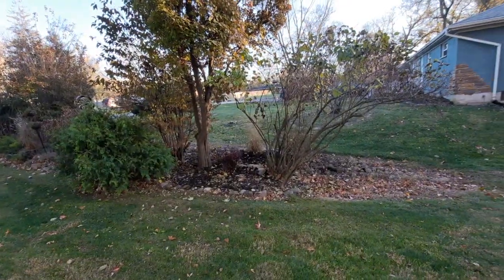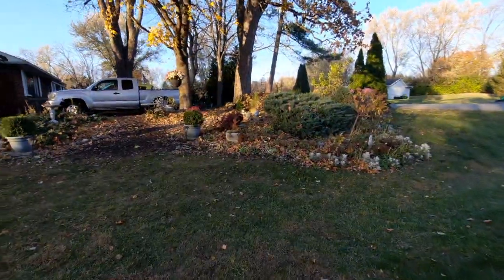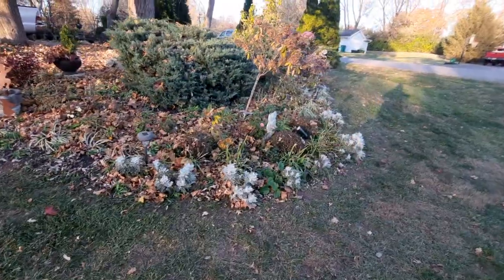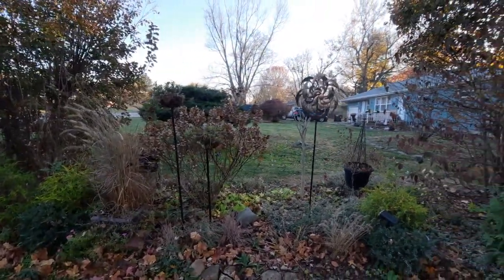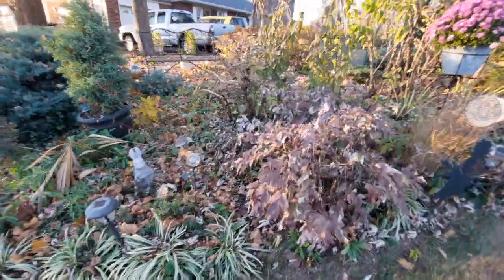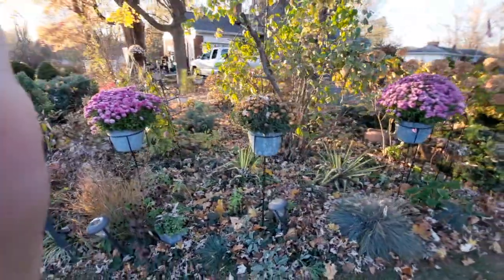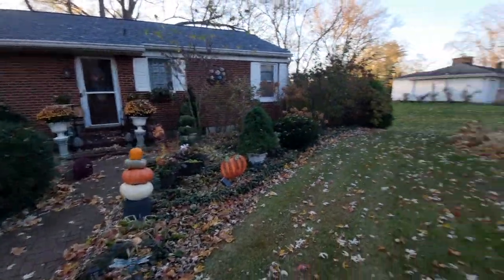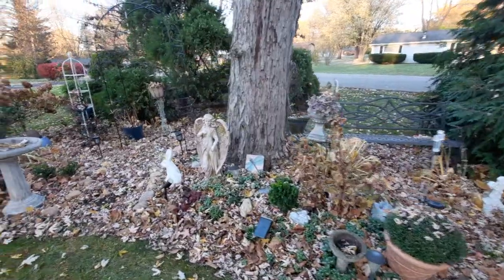November 2023 Front Yard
Quick tour of the front yard for @digplantwaterrepeat